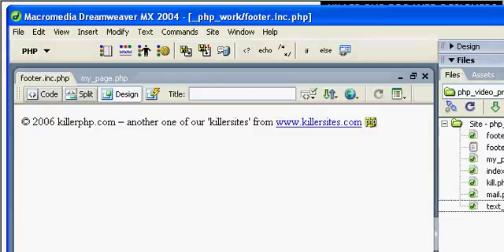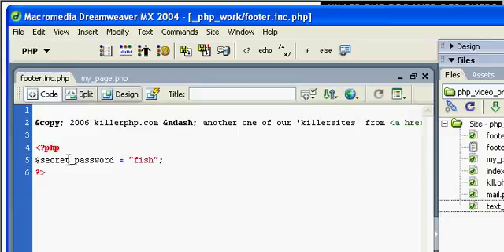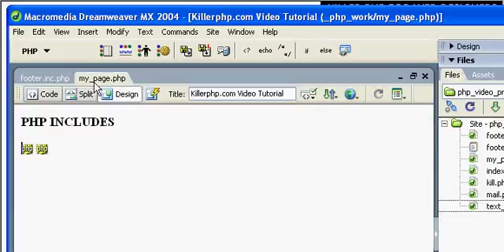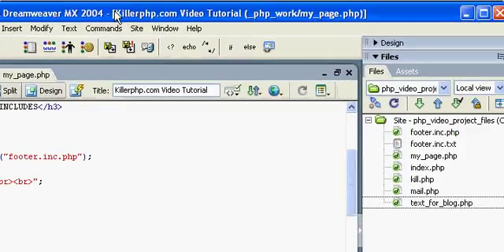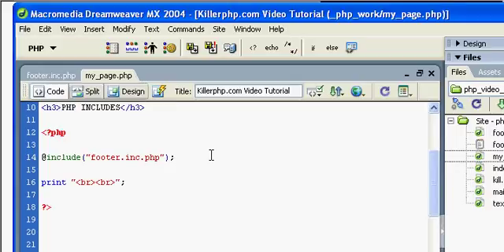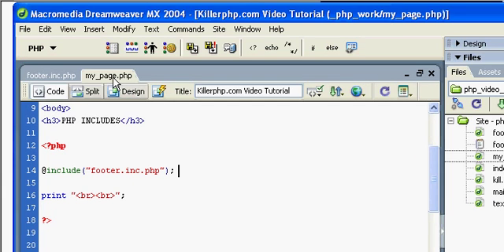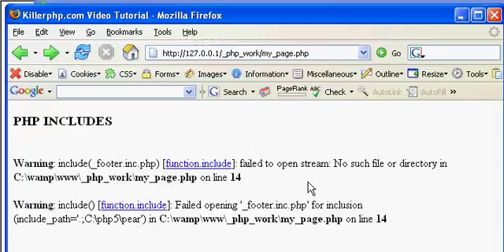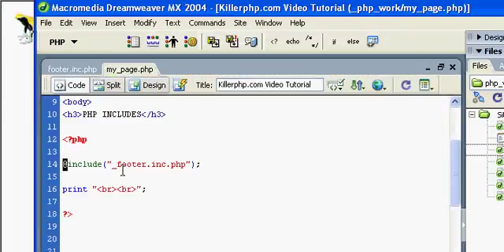10 php Includes Part 1